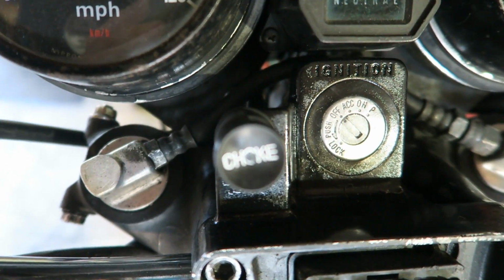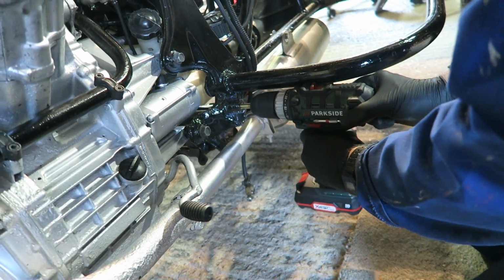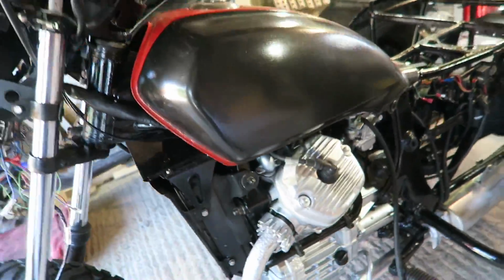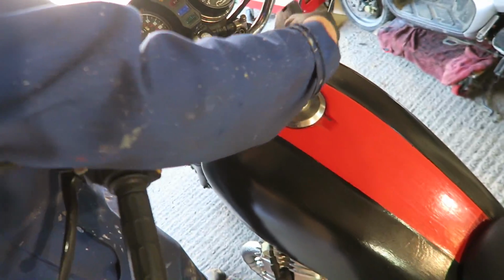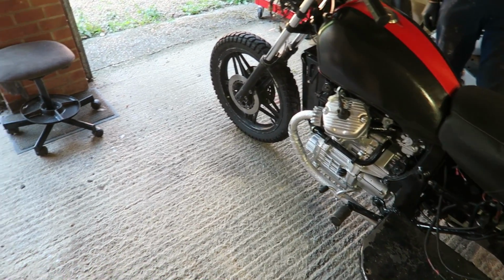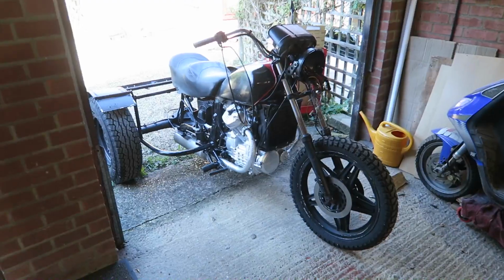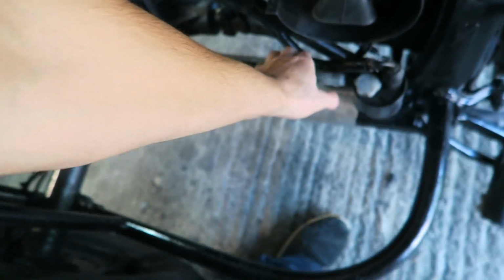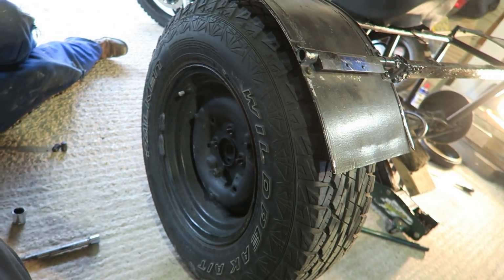First Time Riding The Trike!!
So its a pretty big day for the trike.. we get it started and actually ride it for the first time! Enjoy.